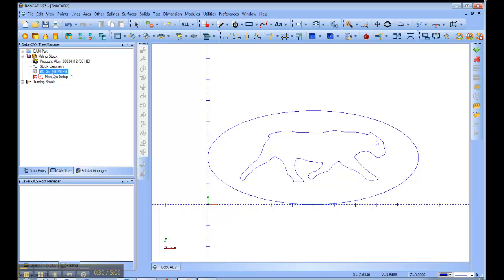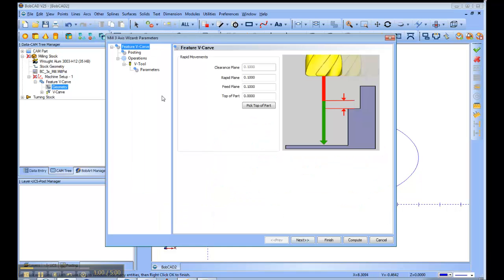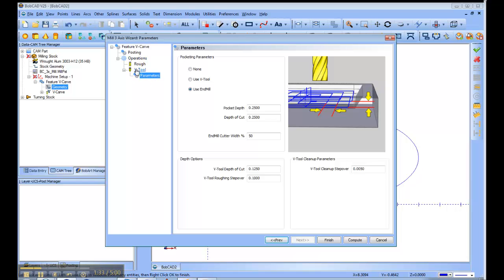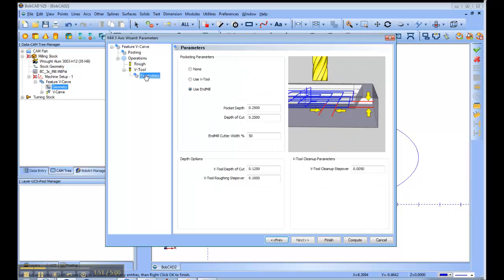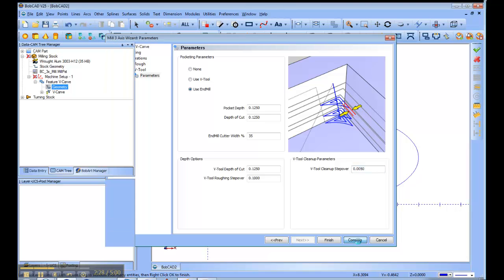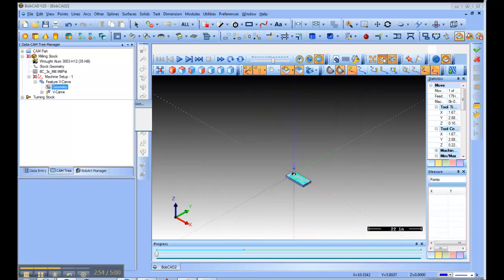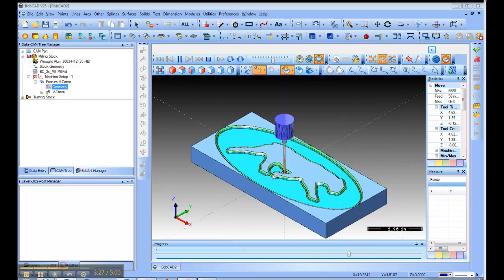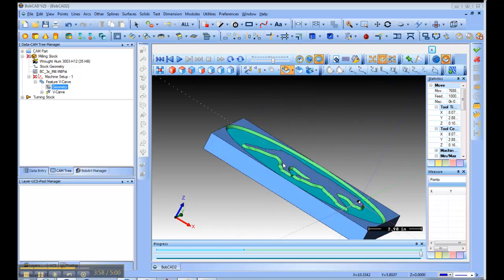BobCAD VCarve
V-Carve Tech Tip Video